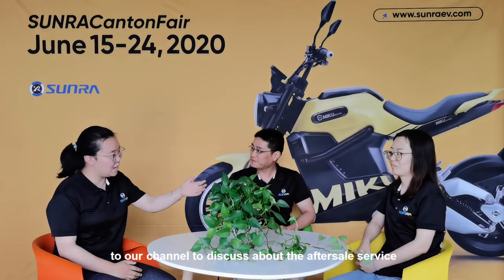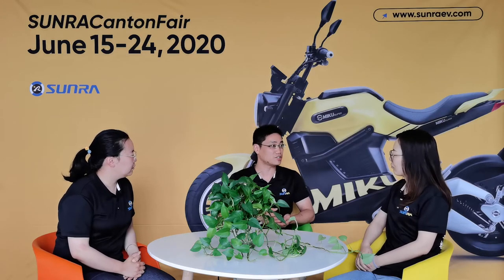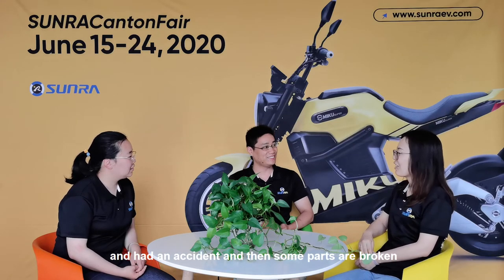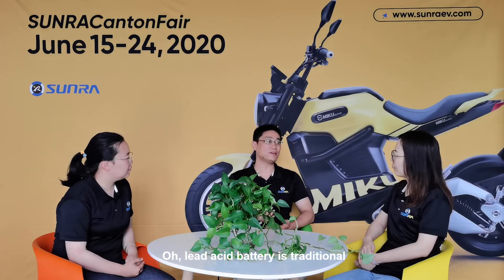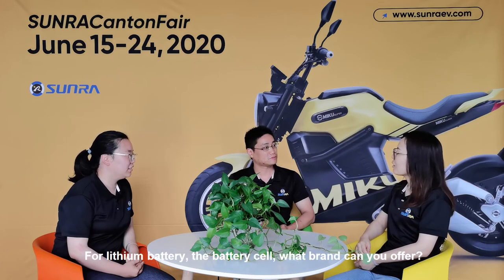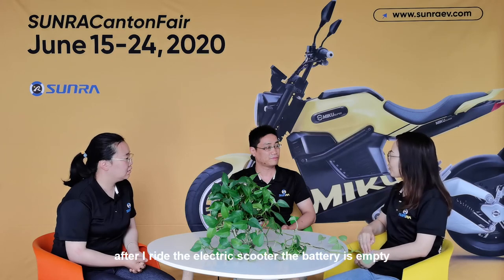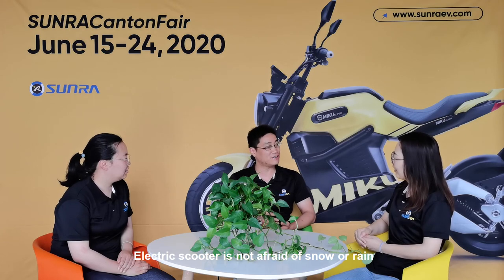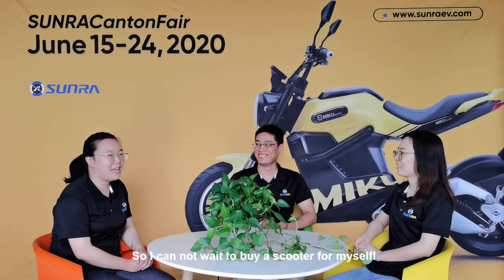SUNRA Broadcasting Room(1/3)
Hello! Everyone! SUNRA team's here! Since the 127th Canton Fair is held online, we made a special show for our overseas audiences. Check out this video first! We have Jack and Shirley with us to tell you how to use a SUNRA electric scooter properly!